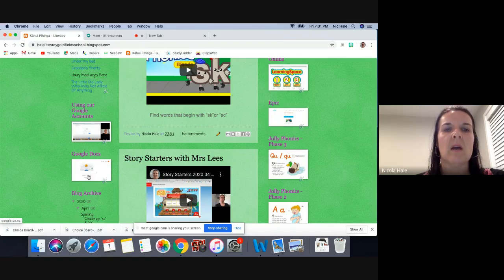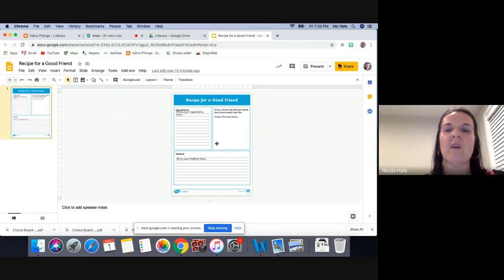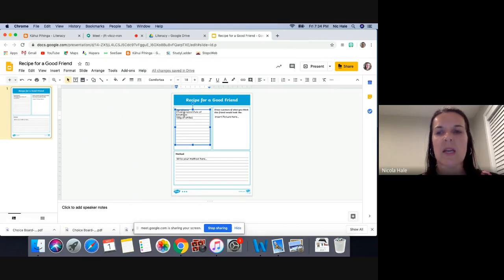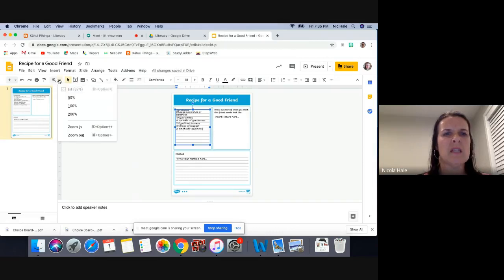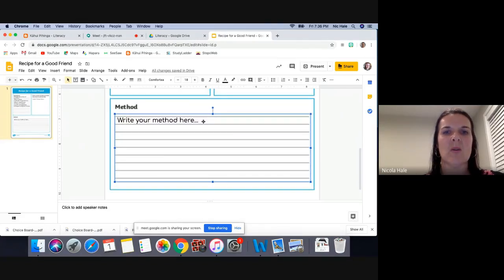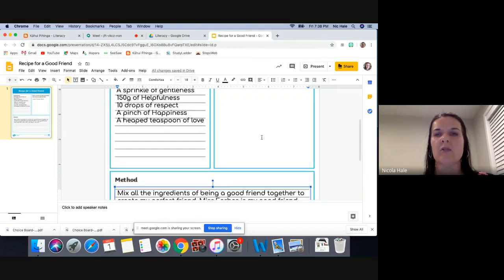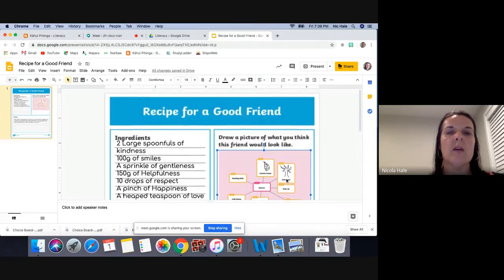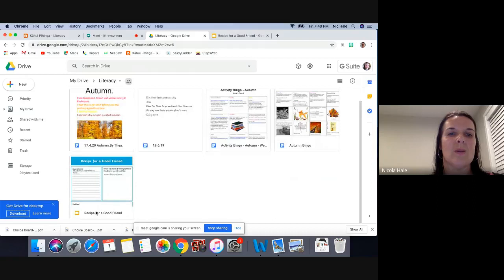A Recipe for a Good Friend